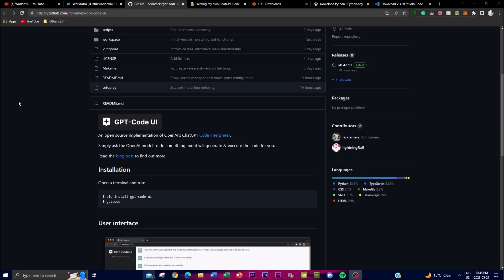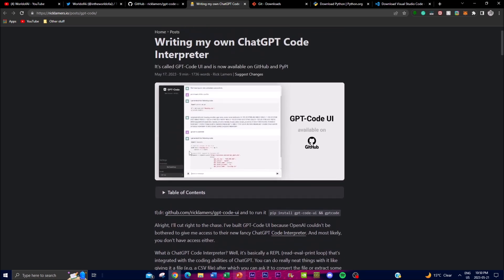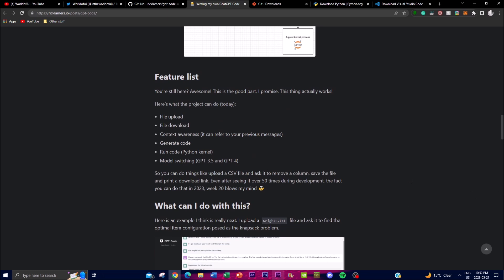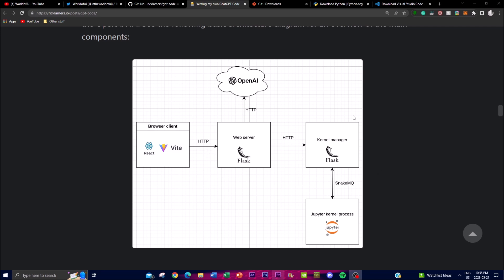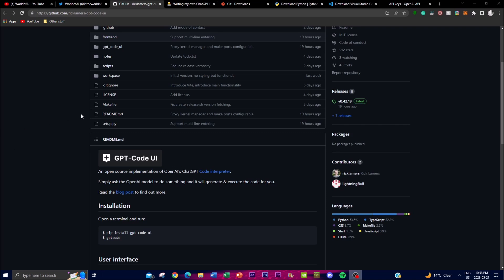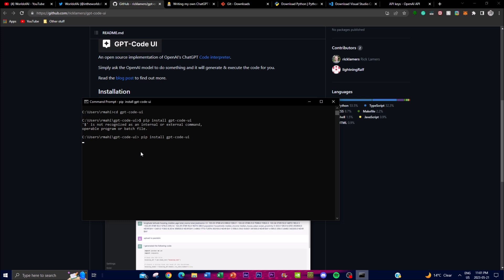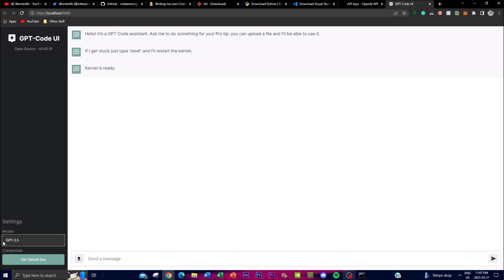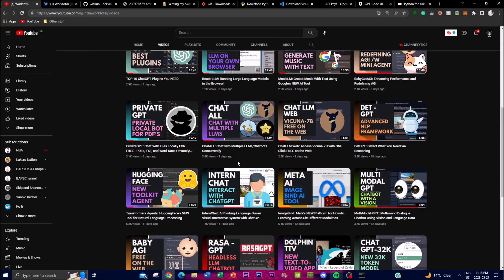GPT-Code UI: An Opensource Implementation of OpenAI's ChatGPT Code Interpreter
Welcome to the world of GPT-Code UI, an exciting open-source project that aims to revolutionize the way we interact with OpenAI's ChatGPT Code interpreter. In this video, you'll discover how we're bringing this powerful technology to life and empowering users like you to effortlessly communicate with the model and accomplish various coding tasks. Want to dive into the action? Check out the GPT-Code UI user interface (/gpt-code-ui) that we've created. It provides an intuitive platform where you can directly engage with the OpenAI model, simply by asking it to perform specific coding tasks. Prepare to be amazed as the model generates and executes the precise code needed to fulfill your requests!

In this video, we'll explore the features and functionality of GPT-Code UI, providing you with a comprehensive overview of its benefits and use cases. You'll witness the system's ability to understand your natural language queries and translate them into precise lines of code. Imagine the time and effort saved when you have a smart assistant that can write code for you!

🎯 Key Takeaways from the Video:
- Discover GPT-Code UI, an open-source implementation of OpenAI's ChatGPT Code interpreter.
- Interact with the OpenAI model through the intuitive user interface (/gpt-code-ui).
- Experience the power of AI-generated code execution for various coding tasks.
- Bridge the gap between human language and coding effortlessly.
Empower your coding journey, regardless of your skill level.

🌟 Join us on this exciting adventure and be part of the GPT-Code UI community. Your engagement means the world to us!
🔖 Additional Tags and Keywords:
GPT-Code UI, OpenAI, ChatGPT Code interpreter, AI coding assistant, open-source project, user interface, coding tasks, code execution, web development, data analysis, natural language queries, smart assistant, coding journey, AI technology, open-source implementation, interactive environment.
We appreciate your support and look forward to empowering your coding endeavors with GPT-Code UI.